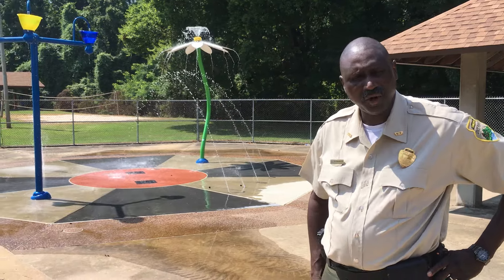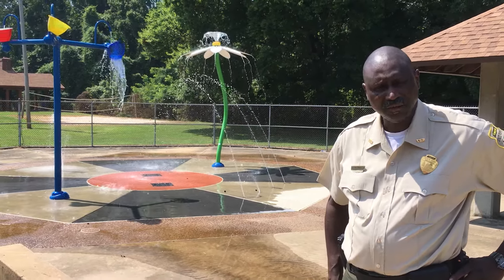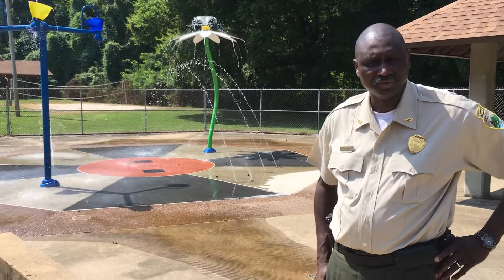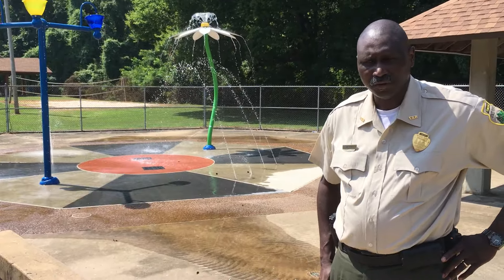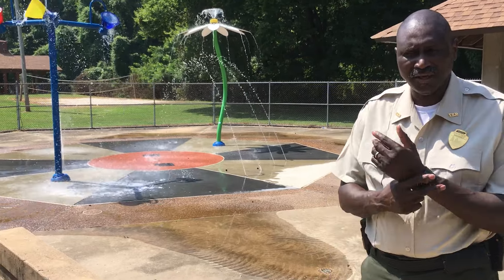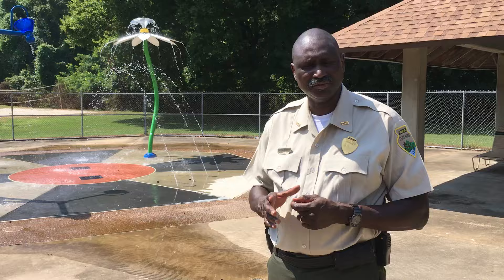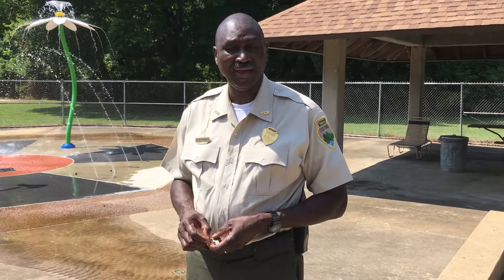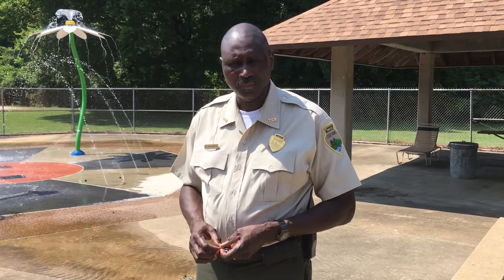T.O. Fuller State Park renovation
It used to be a golf course, but T.O. Fuller has many other amenities instead now, as park manager Calvin Robinson describes.